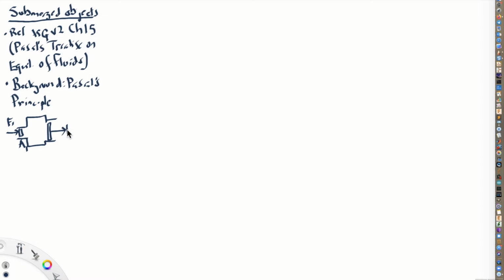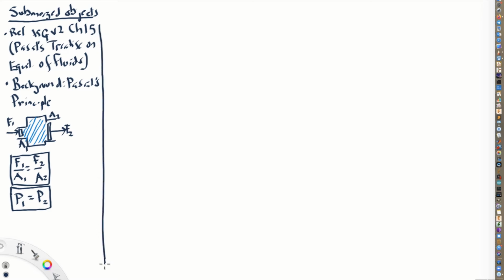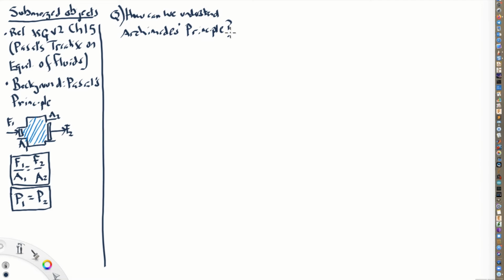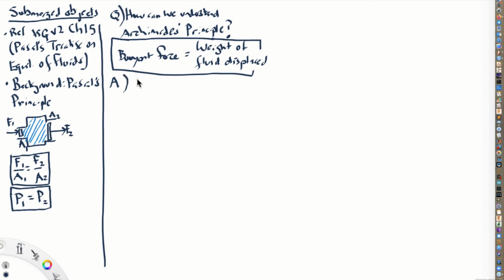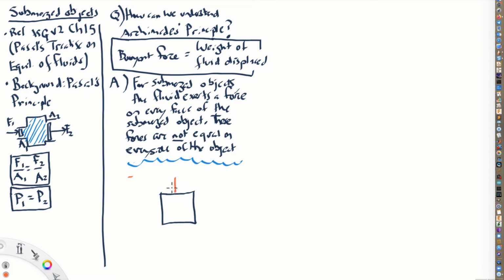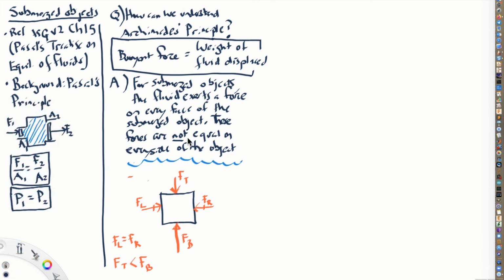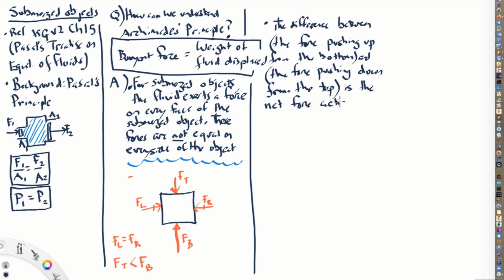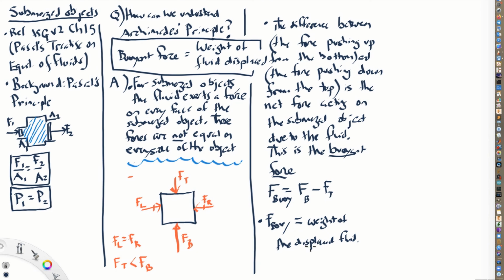Submerged bodies (ASGv2Ch15Lect01)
We all know Archimedes' Principle from our study of Galileo's Dialogues.  In this lecture, I ask the question: why is Archimedes' principle true?  Or: how can we understand Archimedes' Principle?  Pascal addressed this issue in his "Treatise on the Equilibrium of Fluids."